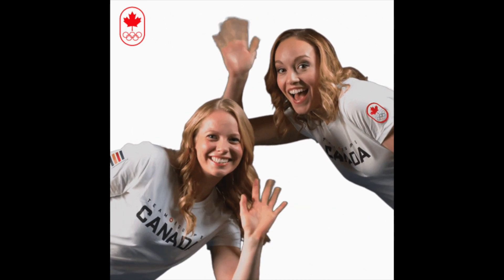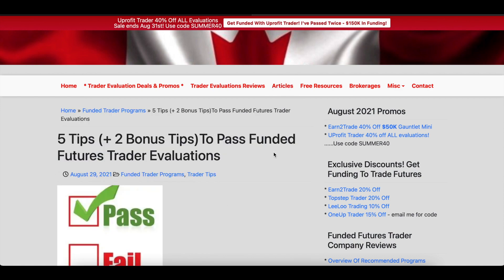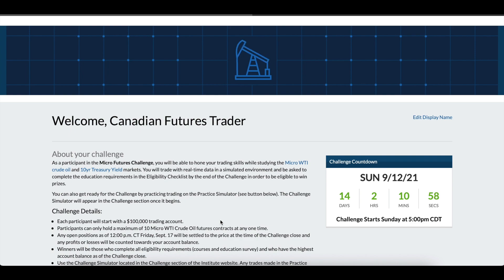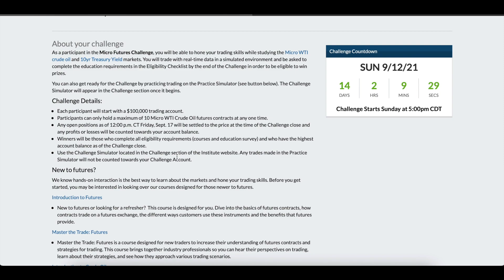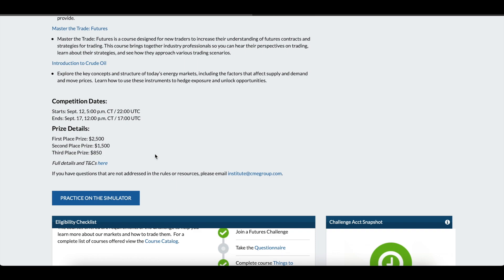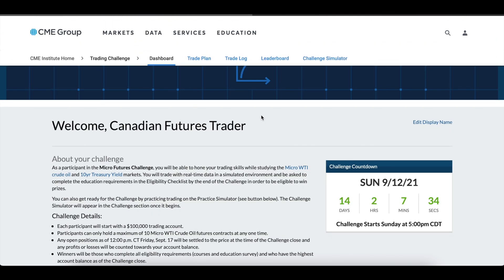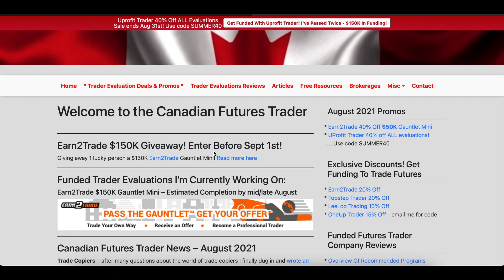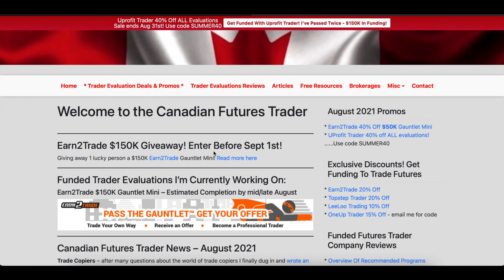CME Group FREE Micro Trading Contest - Cash Prizes - Info Inside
Free to sign up, just have to do their mini courses, took me about 15 minutes.
Big prizes! Not bad for a free trading contest.

Have what it takes? Try a Funded Trader Evaluation!

I cover the various trading evaluation companies, both my own journies as well as informational videos, answering questions such as:

TopStep Trader review
OneUp Trader review
LeeLoo Trading review
Earn2Trade review
UProfit Trader review
Is TopStep Trader a scam
Is LeeLoo Trading a scam
Is OneUp Trader a scam
Is Earn2Trade a scam
Is Uprofit Trader a scam
TopStep Trader withdraw
OneUp Trader withdraw
LeeLoo Trading withdraw
Earn2Trade withdraw
UProfit Trader withdraw
TopStep Trader payout
OneUp Trader payout
LeeLoo Trading payout
Earn2Trade payout
Uprofit Trader payout
TopStep Trader funded account
OneUp Trader funded account
Earn2Trade funded account
LeeLoo Trading funded account
UProfit Trader funded account
How to trade futures
Funded trader evaluation
How to pass TopStep Trader
How to pass Earn2Trade
How to pass UProfit Trader
How to pass LeeLoo trading
How to pass OneUp Trader
How to pass trader evaluation
TopStep Trader promo
UProfit Trader promo
LeeLoo trading promo
Earn2Trade promo
Trades By Matt
Warrior Trading